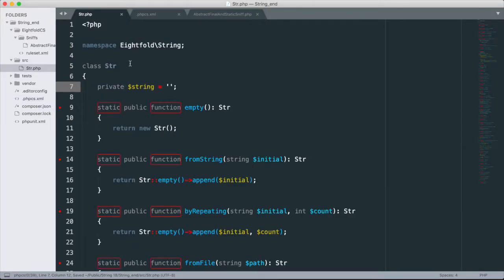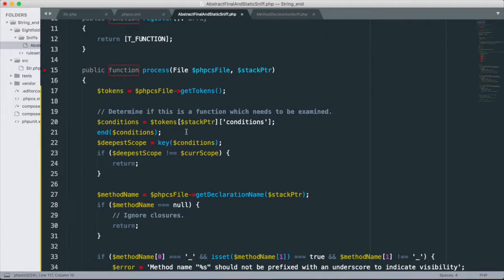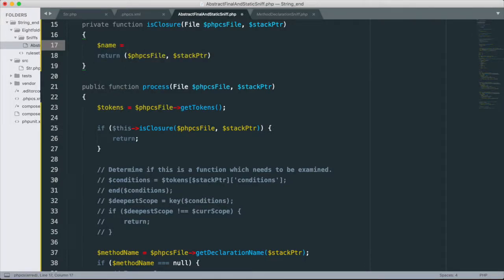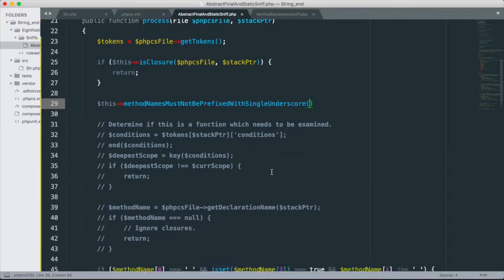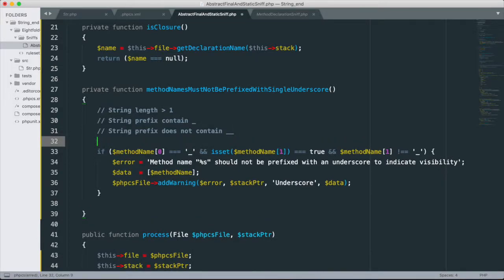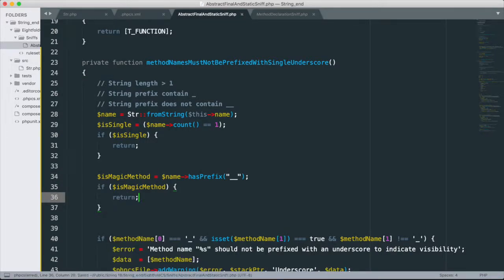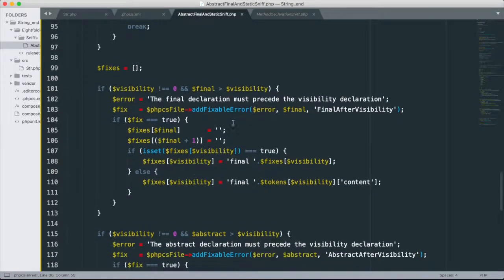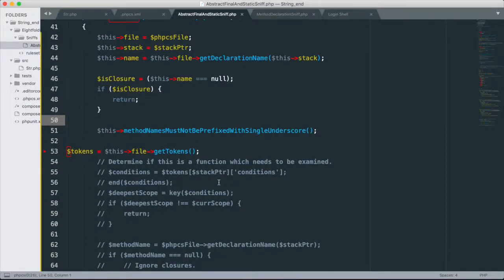PHP String Class 19: Enhancing Coding Style Cont., creating a custom standard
We will be creating a custom standard for Sublime Text 3 and PHP CodeSniffer to use in addition to the PSR 12 from the PHP FIG.

Why TDD?